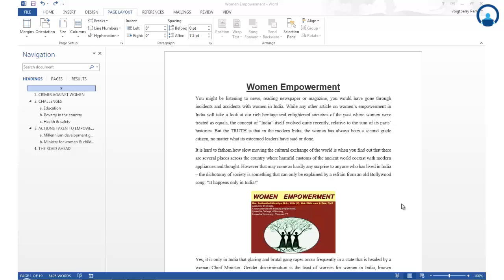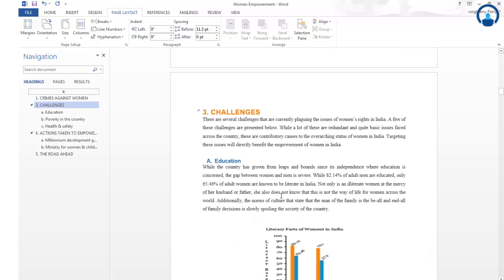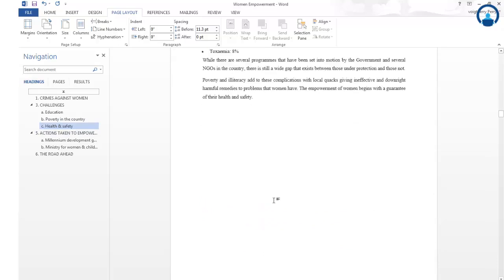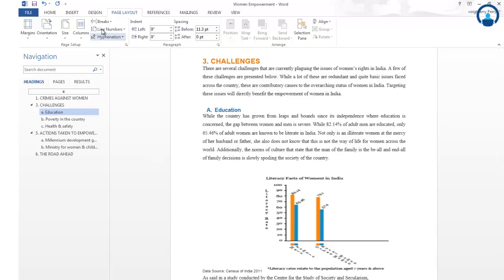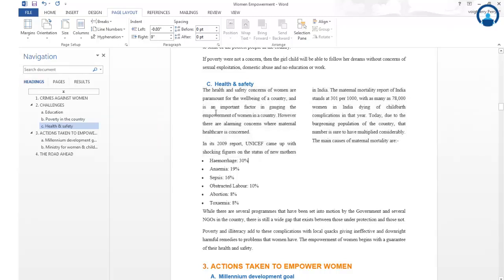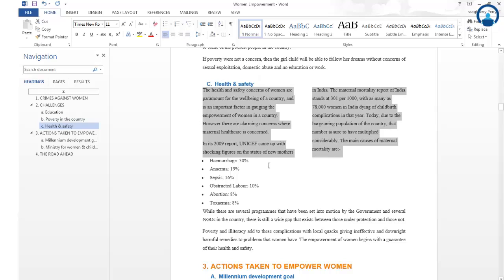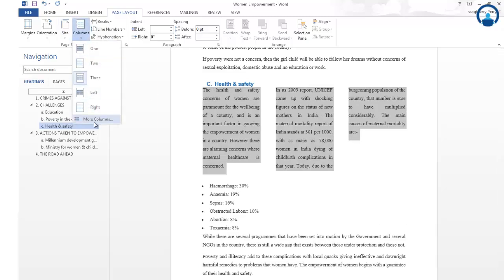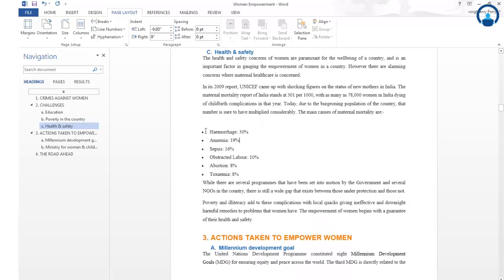Inserting Columns and Page Break up Word 2013